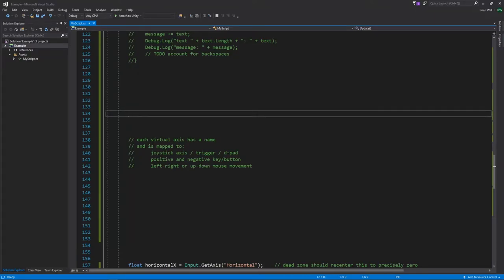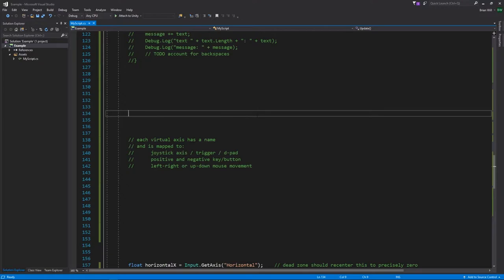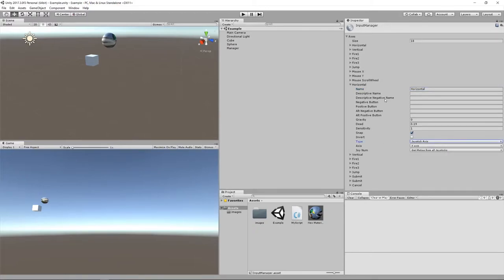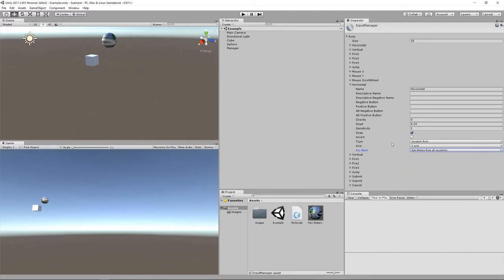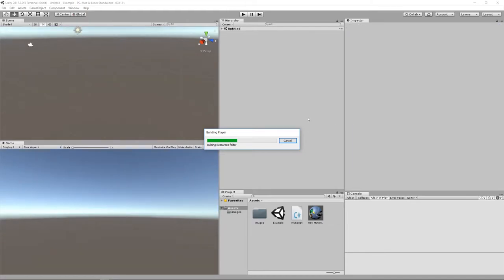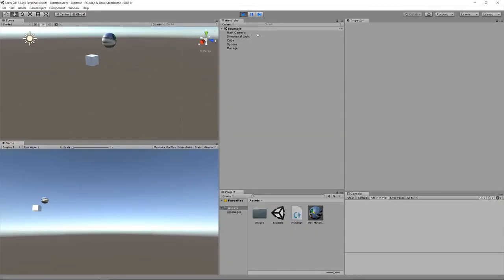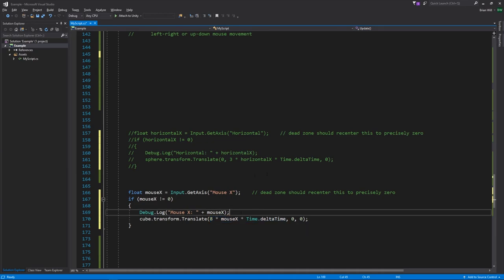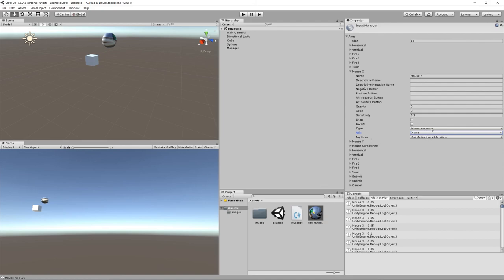Unity - lesson 5 - input